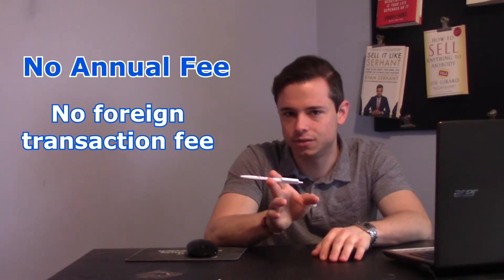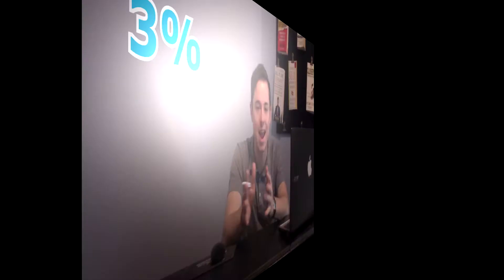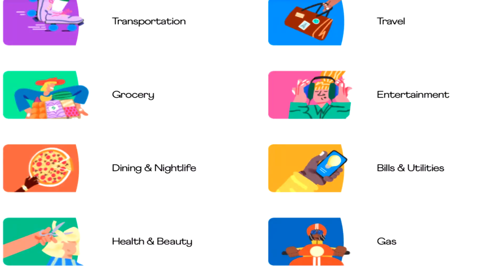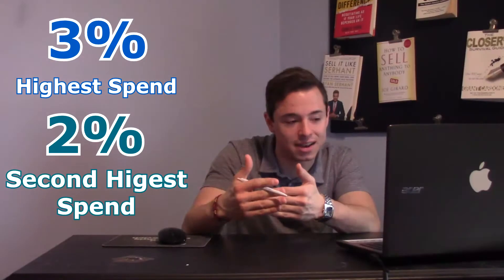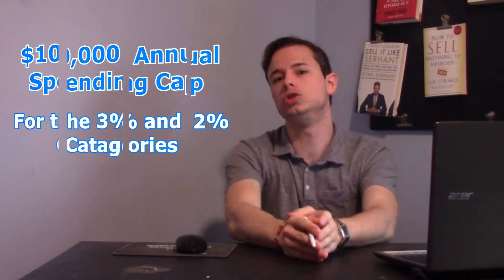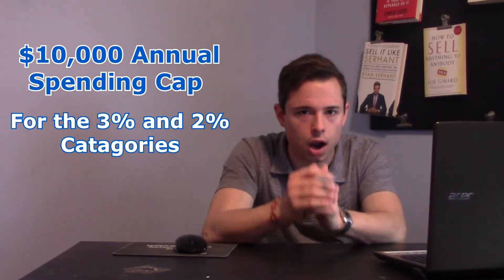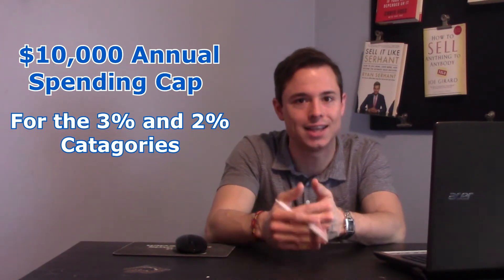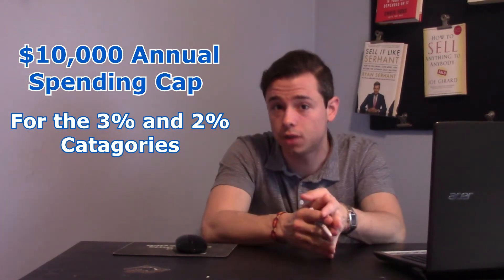Venmo Credit card - 60 Second Review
No Foreign transaction fee

You’ll earn 3% Cash back on whatever category you happen to spend the most money in for that month, 2% cash back on your second highest spending category, and then 1% back on everything else.
Bonus Categories
Transportation
Travel
Groceries
Entertainment
Dining and Nightlife
Bills and Utilities
Health and Beauty
Gas
Your Bonus categories have an annual spending cap of $10,000, and rewards and send directly to your venom account.
Your top spending categories reset every month which gives you even more opportunity to maximize your rewards!  This means depending on how your budget fluctuate you could potentially earn 3% back on different categories every month.

Where I got my information